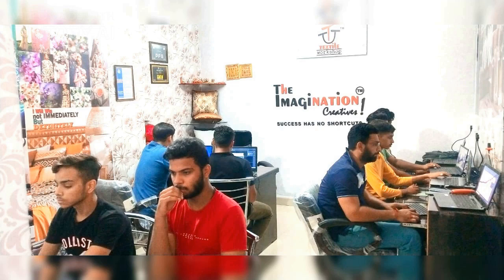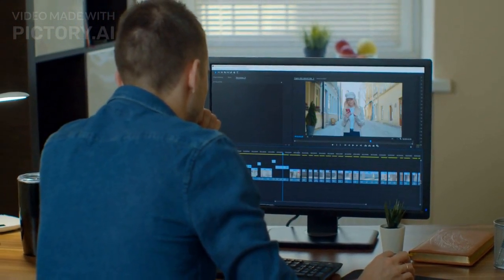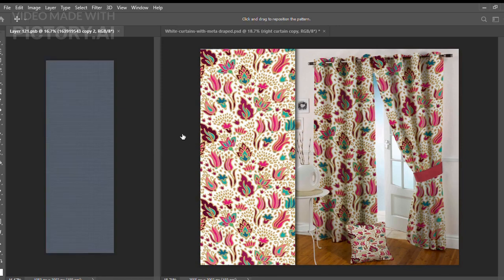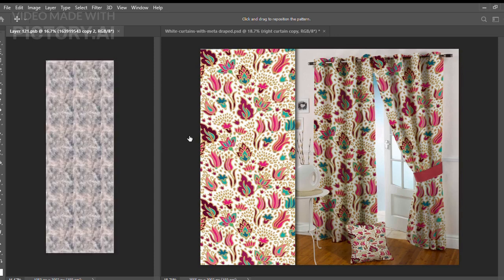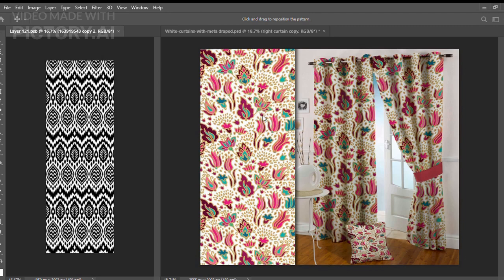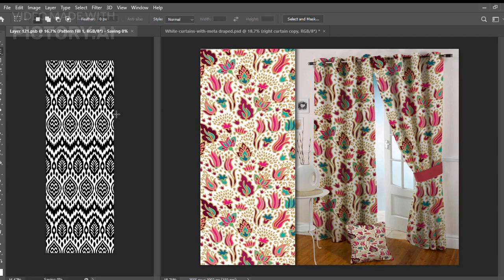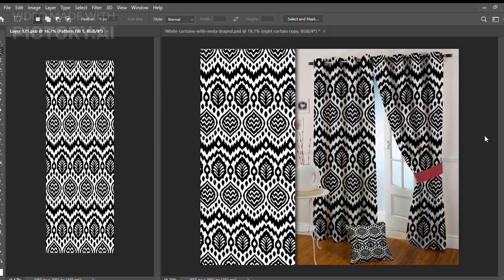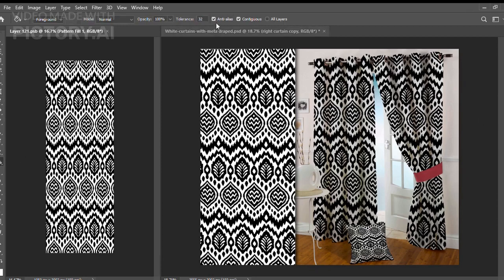Design to Presentation: Creating Impressive Curtain Mockups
"Welcome to The Imagination Creatives, where we help you bring your textile design dreams to life. Our channel is dedicated to providing you with expert guidance, tutorials, and tips on textile designing software like Adobe Photoshop, Illustrator, and Corel Draw. Whether you're a beginner or a pro, our aim is to help you enhance your skills and create impressive designs that stand out.

yours Queries

curtain
curtain mockups
draping
curtain design
professional designer
how to create curtain mockup
Photoshop
illustrator
corelDraw
Photoshop tutorial
illustrator tutorial
the imagination creatives
sk Malik